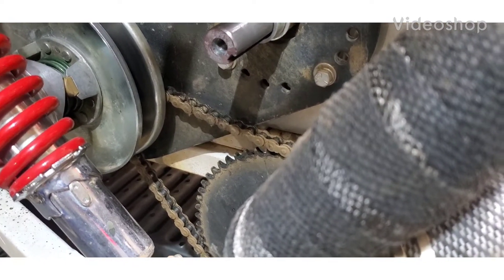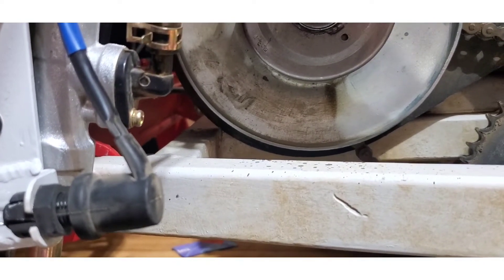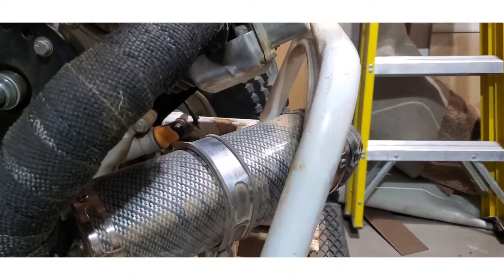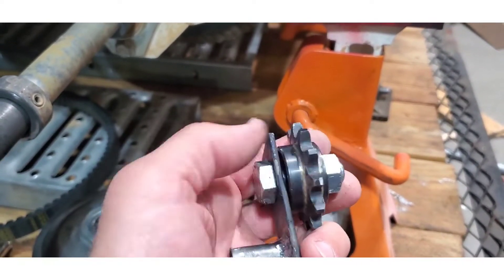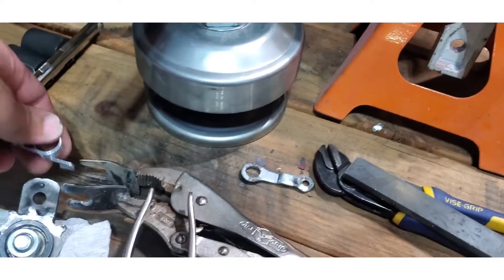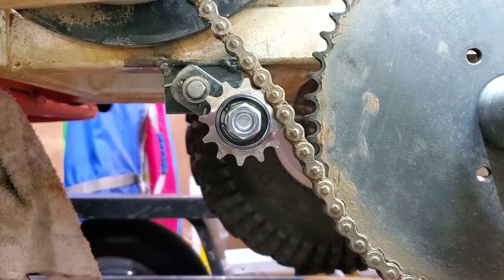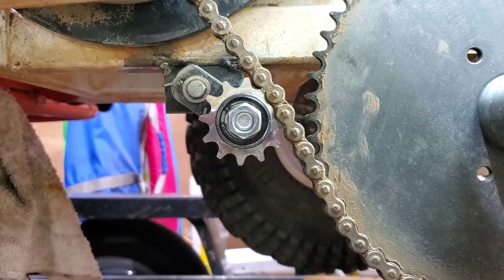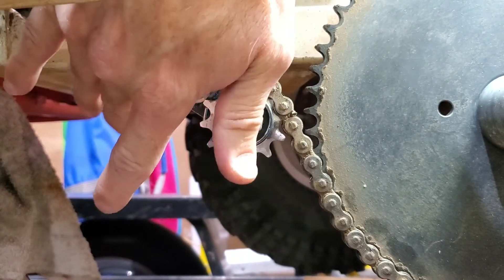diy go kart chain tensioner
Too much slack in my chain. No room to adjust. I needed to fabricate my own chain tensioner to remove they slack in the chain.